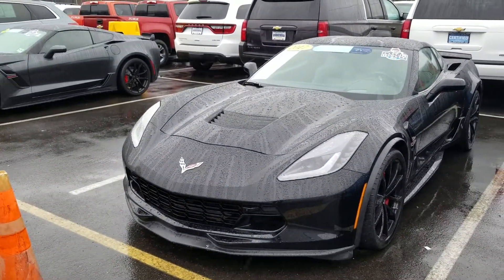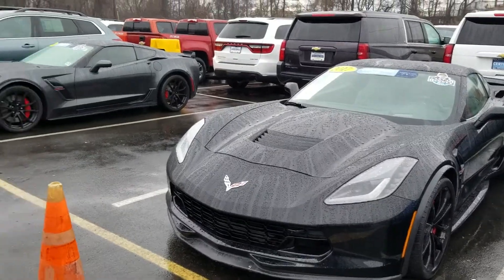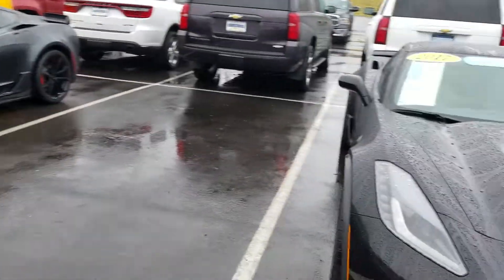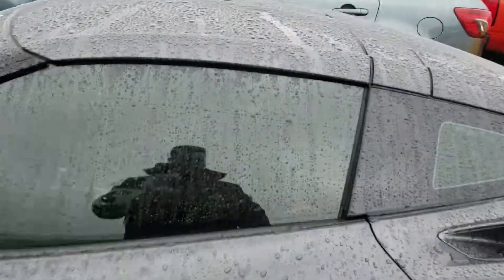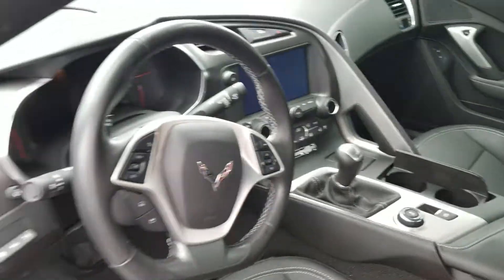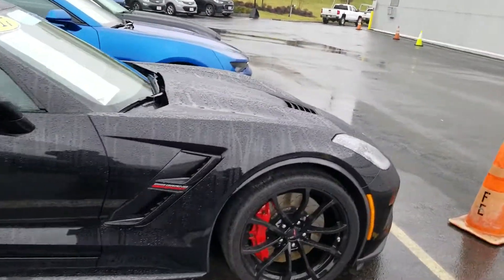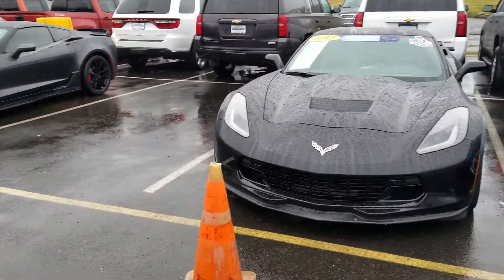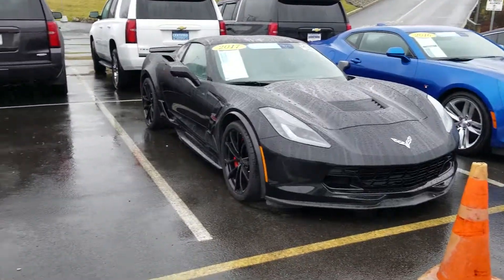Pre owned corvettes